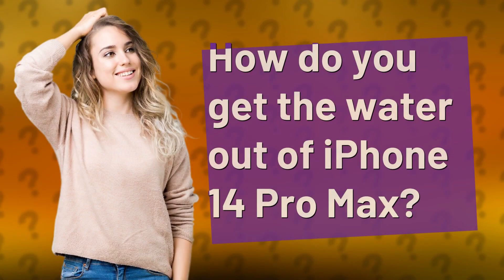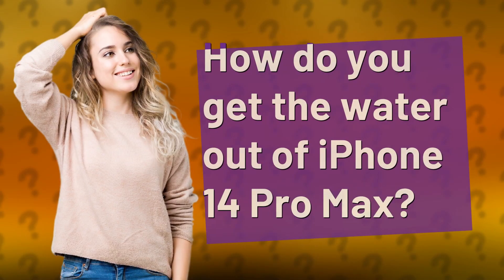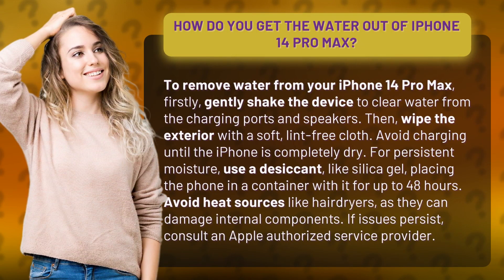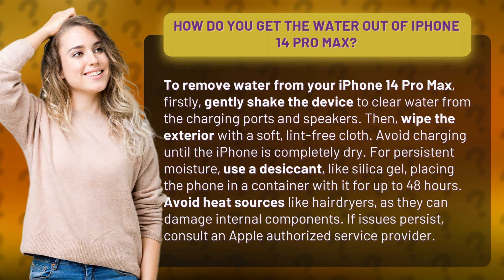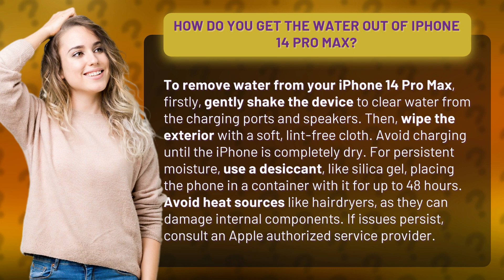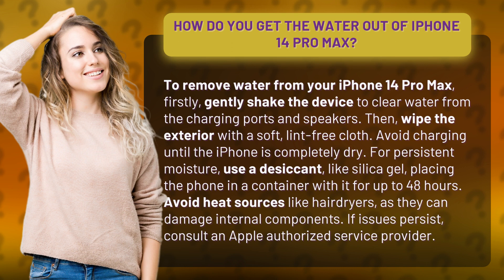How do you get the water out of iPhone 14 Pro Max?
Saving your iPhone 14 Pro Max from water damage • Save your iPhone 14 Pro Max! • Discover the step-by-step process to rescue your iPhone 14 Pro Max from water damage. Learn how to remove water, dry it properly, and avoid common mistakes that can worsen the situation. Don't panic, follow these tips and save your precious device!